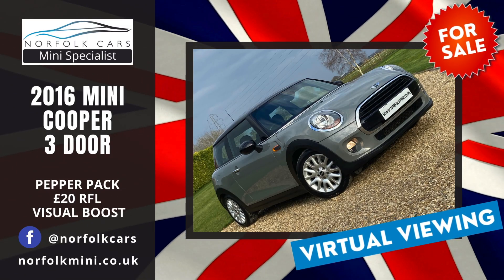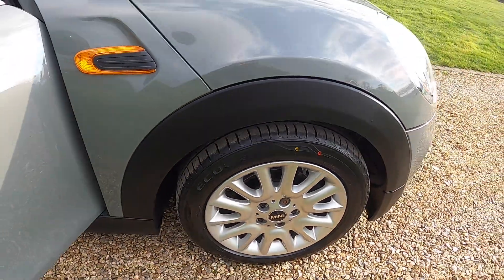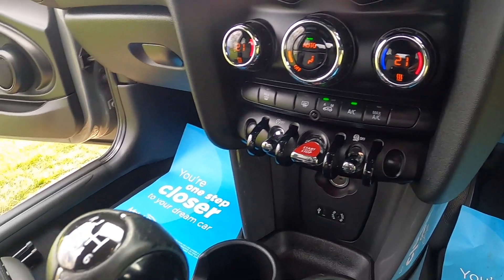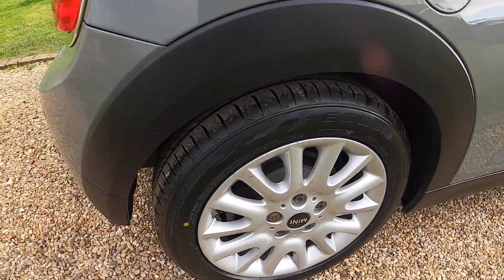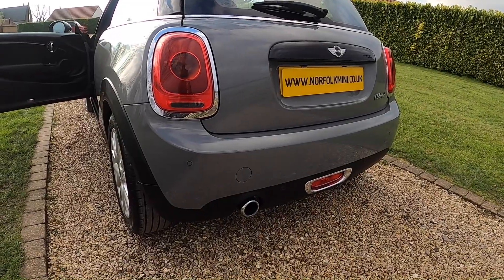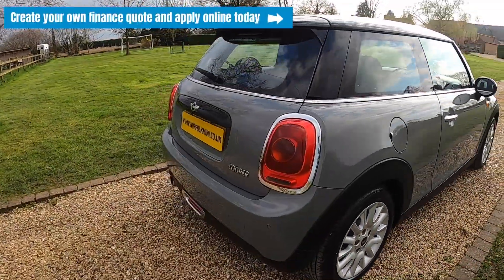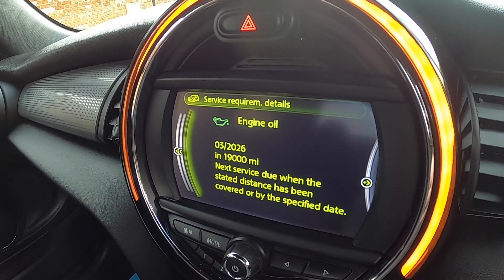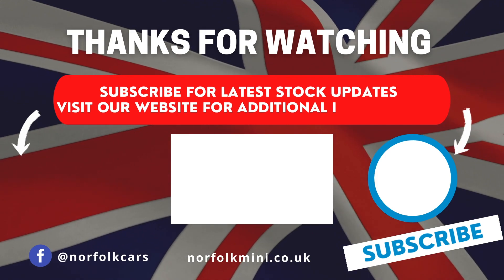2016 Mini Cooper Moonwalk Grey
2016 (16) Mini Cooper in Moonwalk Grey for sale at Norfolk Cars Mini Specialist.  Pepper Pack, Sports Seats, Visual Boost Audio, and Anthracite Roof Lining.